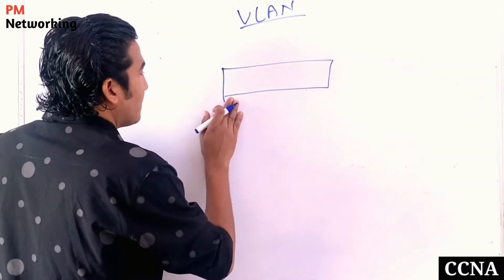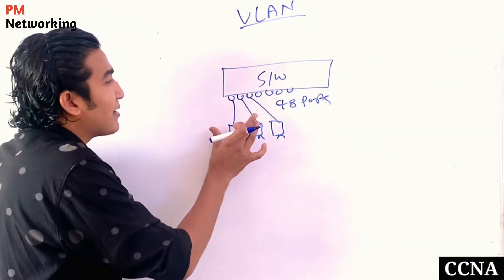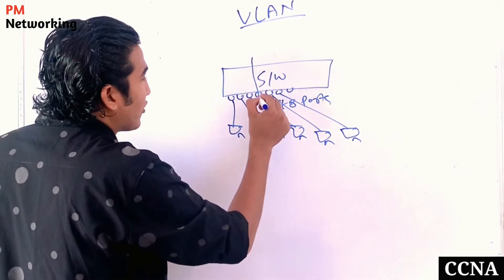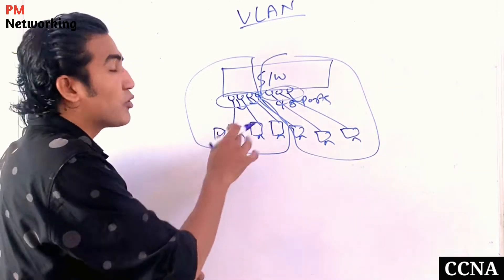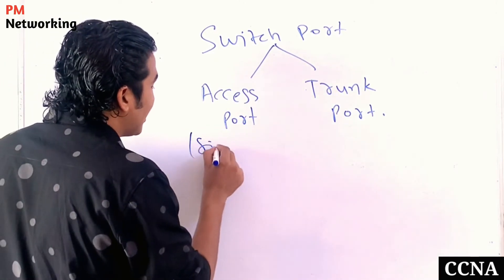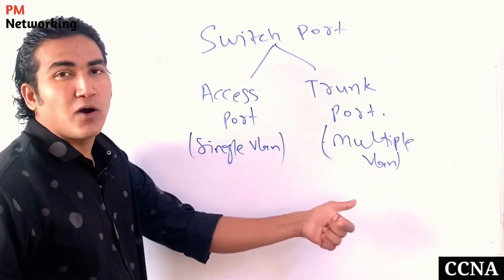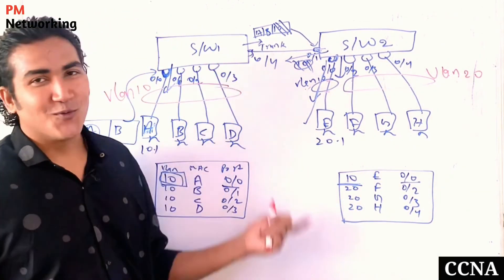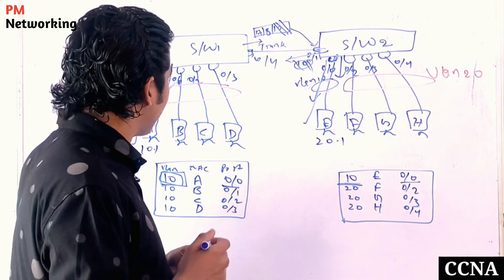How VLAN Works | Virtual Local Area Network | Native Vlan | What is VLAN | CCNA 200-301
Hi, Welcome to PM Networking...

1. What is VLAN?
2. Why do we use VLAN?
3. How does VLAN work?
4. What do you mean by Native VLAN?
5. Communication between 2 VLANs/